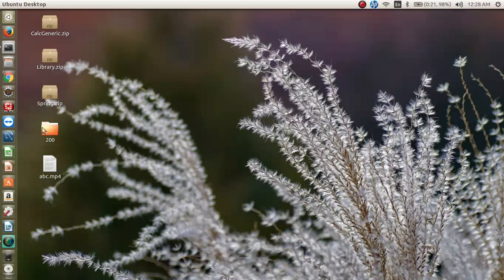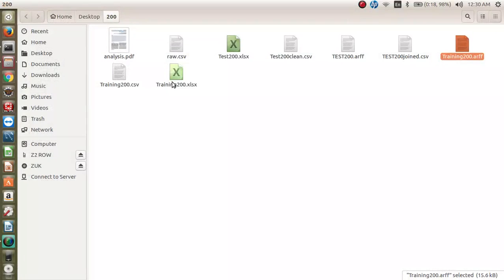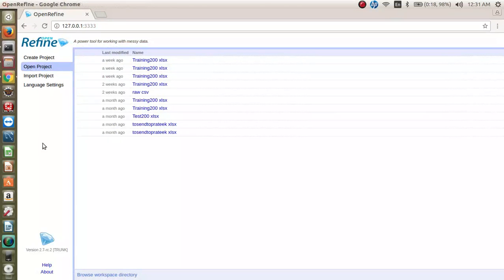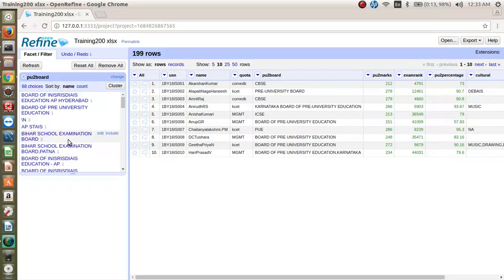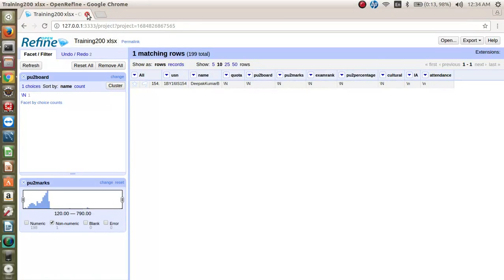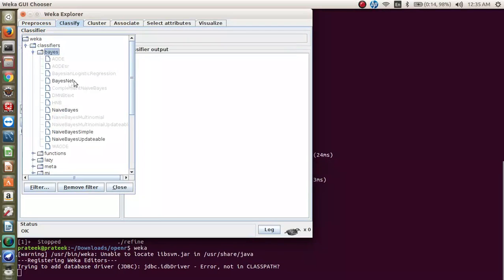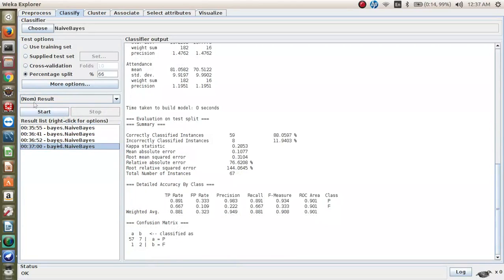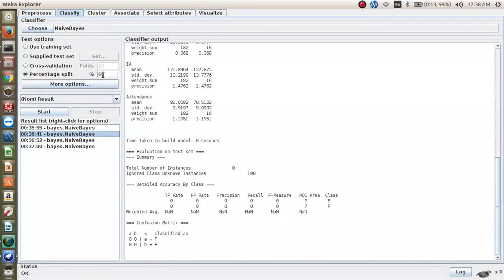compartive analysis of classification algorithms for student performance